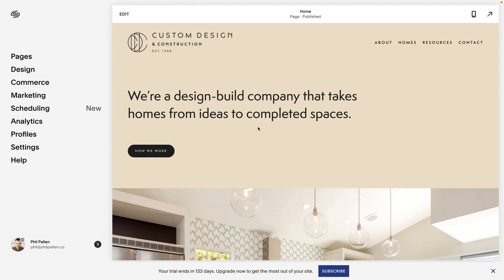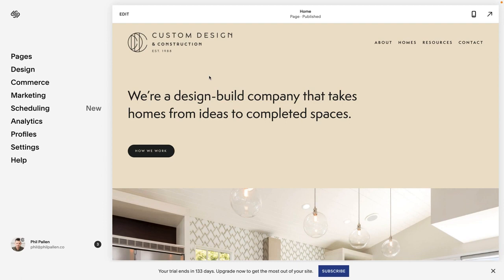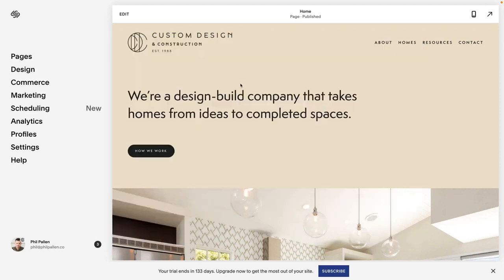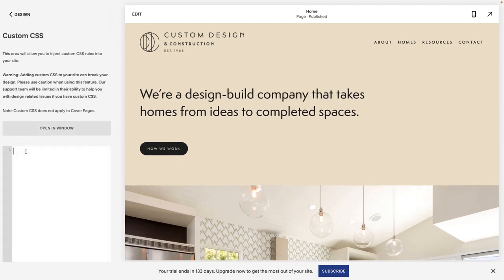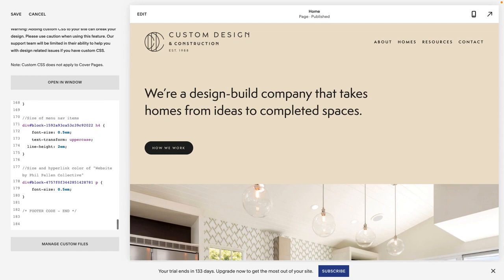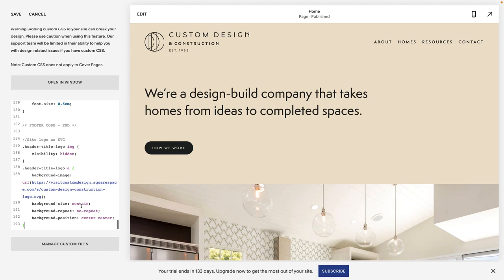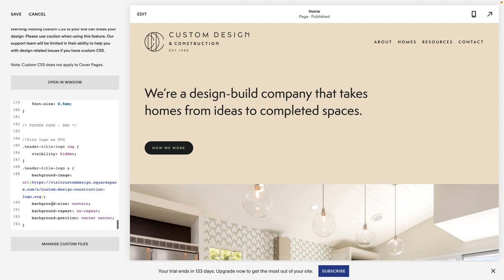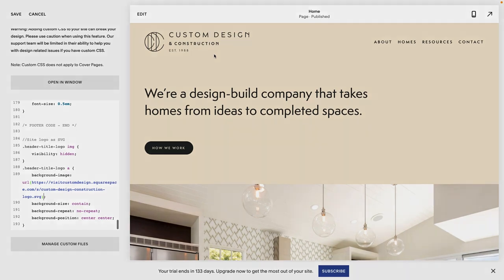Save Logo As SVG On Squarespace 7.1 - Squarespace 7.1 Tutorial - Phil Pallen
In this video, I’ll show you how to save a logo as SVG on Squarespace. This is going to help your logo look wonderfully crisp compared to a scaled down PNG. Squarespace doesn’t support SVG file types, but there’s a workaround.

UPDATE: Squarespace won't let you put an SVG in the CSS files section, so instead add a button to any page on Squarespace, upload the SVG as a file (not an image), and that will enable you to copy the file URL—that's what goes into your code.

Use this CSS:

//Site logo as SVG
.header-title-logo img {
    visibility: hidden;
.header-title-logo a {
    background-image: url(YOUR-LOGO-HERE.svg);
    background-size: contain;
    background-repeat: no-repeat;
    background-position: center center;